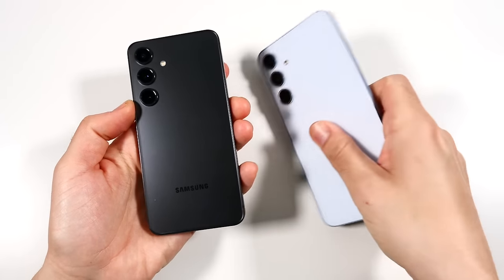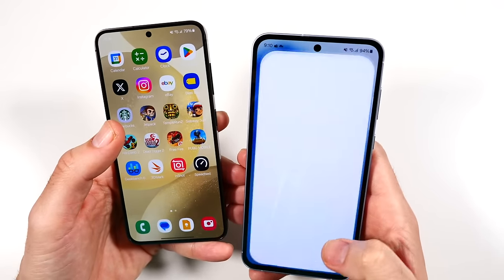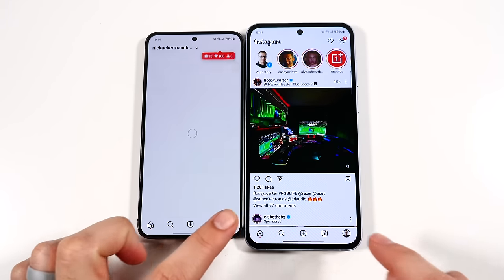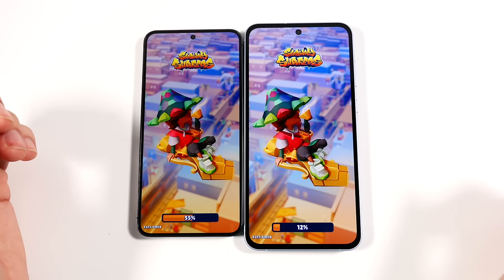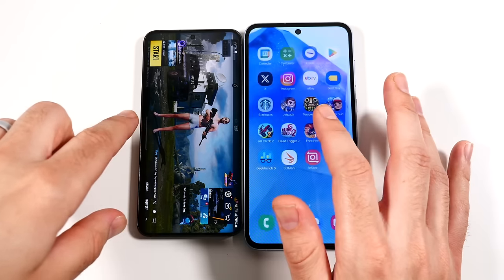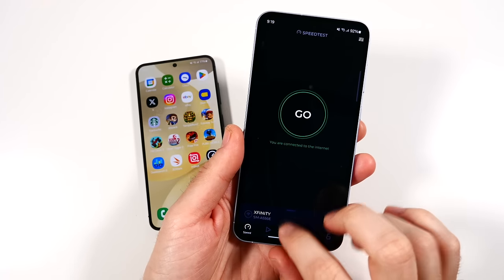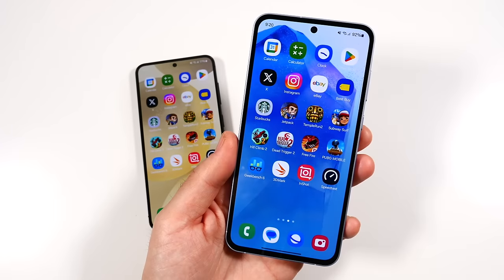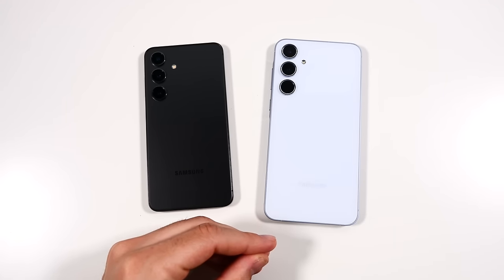Galaxy S24 vs Galaxy A55 Speed Test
Galaxy S24 vs Galaxy A55 Speed Test - Hello all and welcome to this speed test comparison between the all-new Samsung Galaxy A55 5G and 2024 Samsung Galaxy S24 in this video we will run both phones through a variety of tests to help you see which one performs better so that you can decide if you should buy Samsung Galaxy A55 or Samsung Galaxy S24. Samsung Galaxy A54 features a 6.6" Display, Exynos 1480 Chipset, 8GB of ram, and One UI 6.1. Samsung Galaxy S24 features a 6.2" Display, Qualcomm Snapdragon 8 Gen 3, 8GB of ram, and One UI 6.1. If you have either of the smartphones or both and would like to share your experience, please consider doing so in the comments below!

Galaxy S24

Galaxy A55